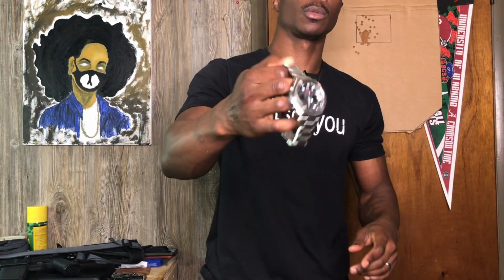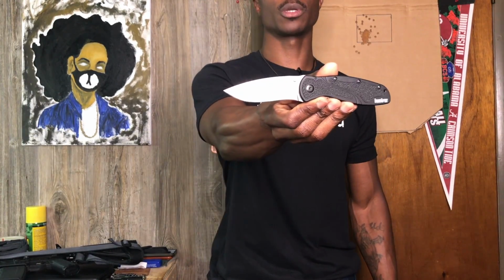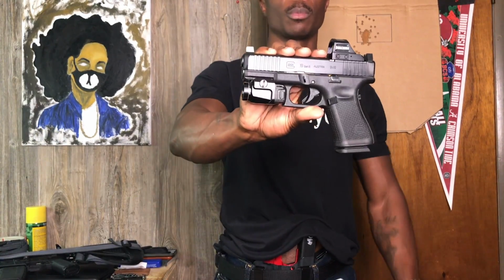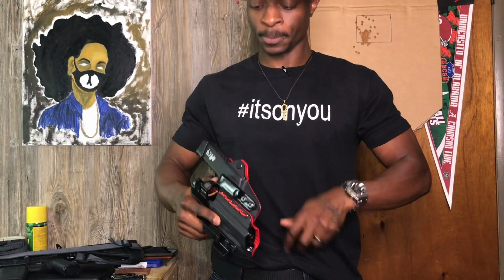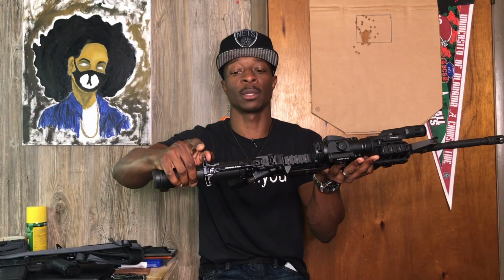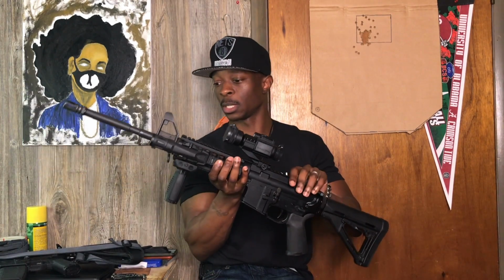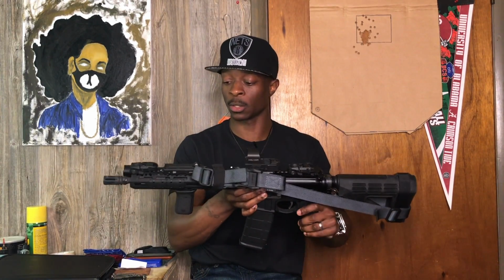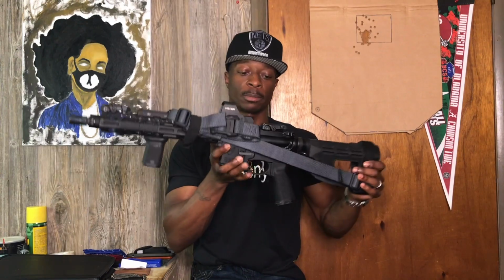Upgrades to my BCM 11.5 and Core15 UL Tac II.